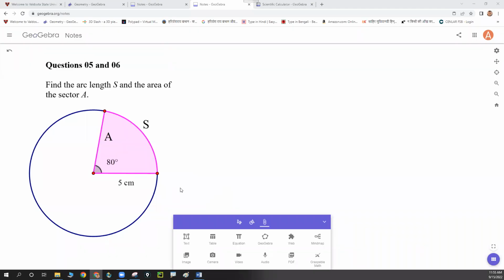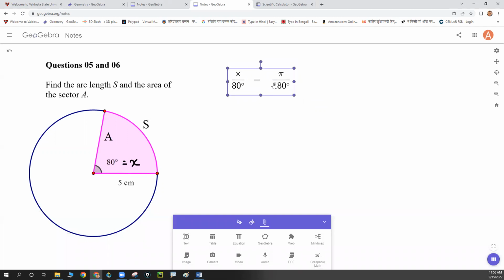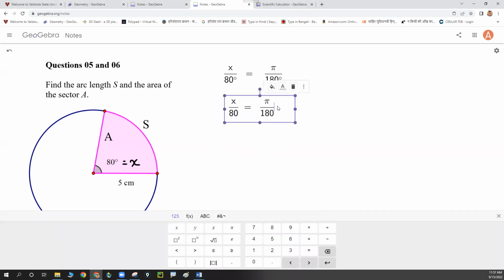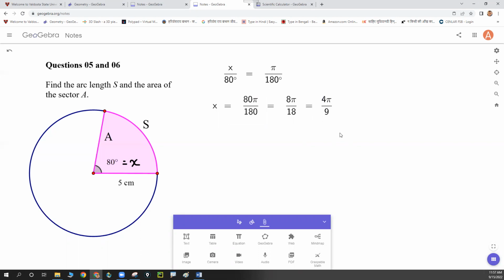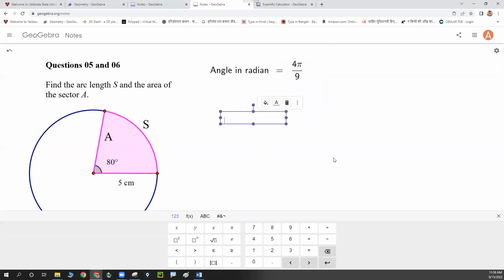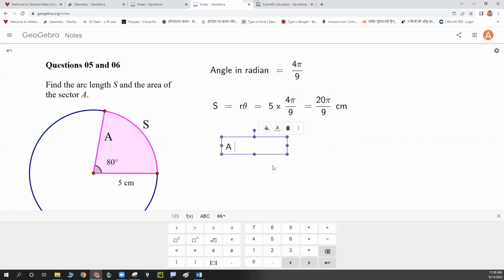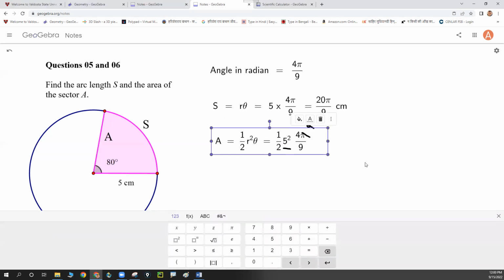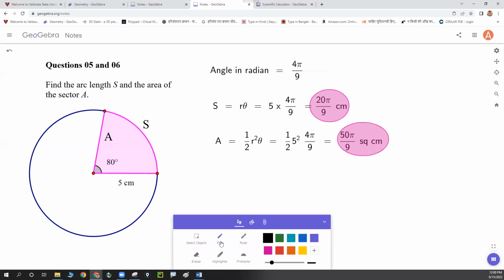Math 1112, Fall 2022, Exam 01, Set A, #5 and 6